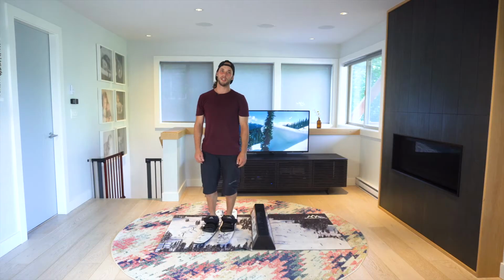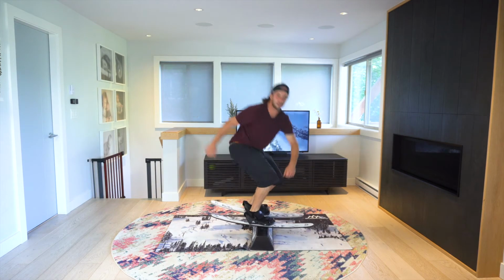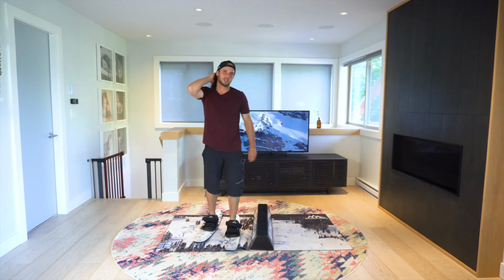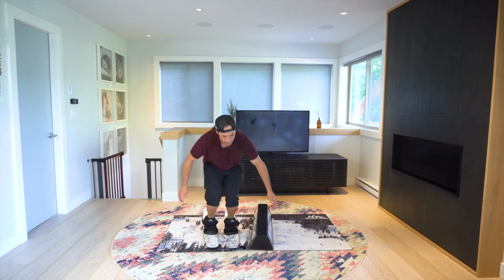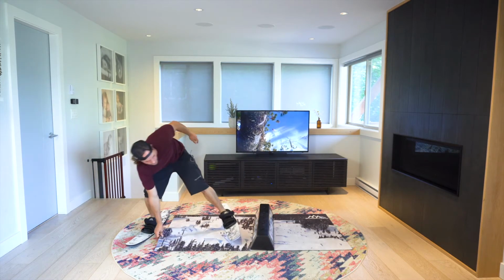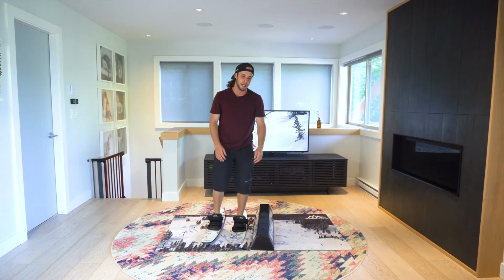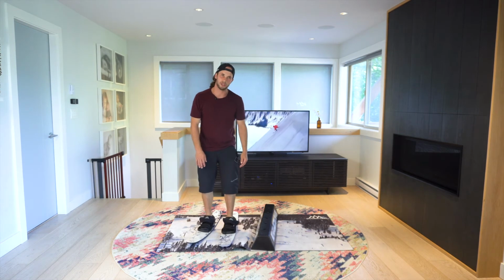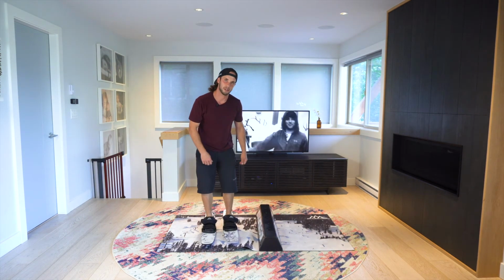Jib Series: Episode 23 - Lipslide 270 In On Skis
FULL BLOG:
Read the full blog here:

LIKE OUR GEAR?
to get it for yourself!